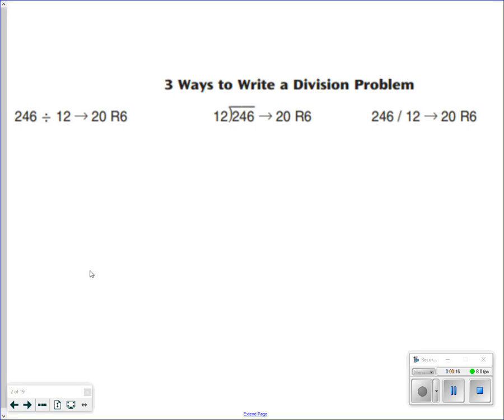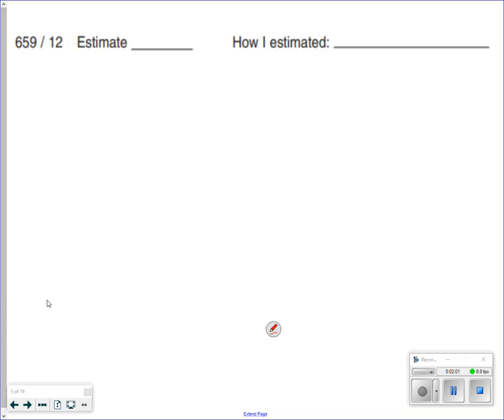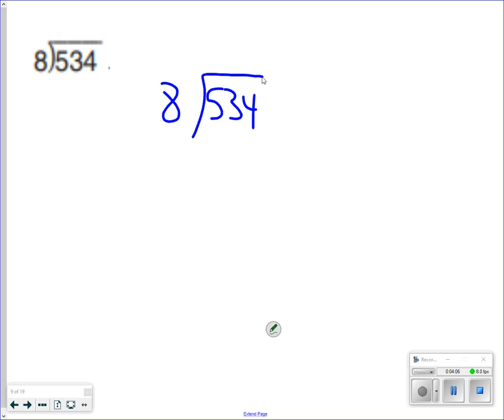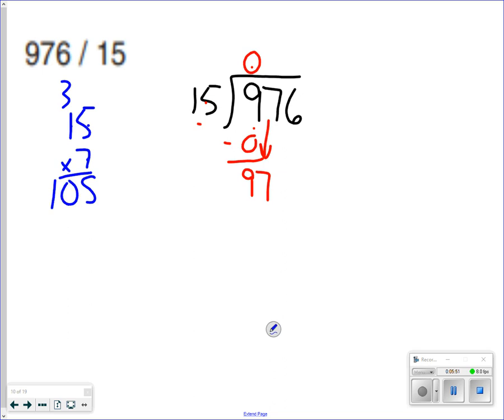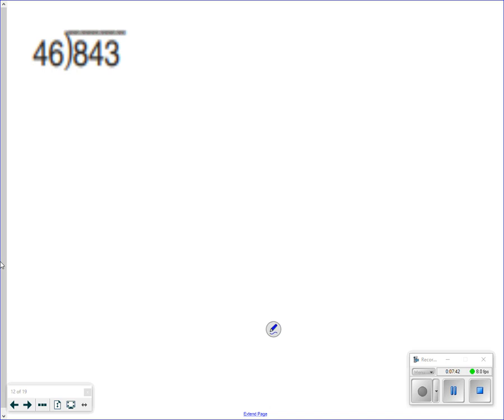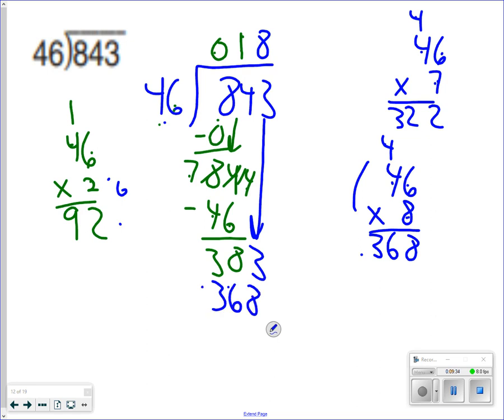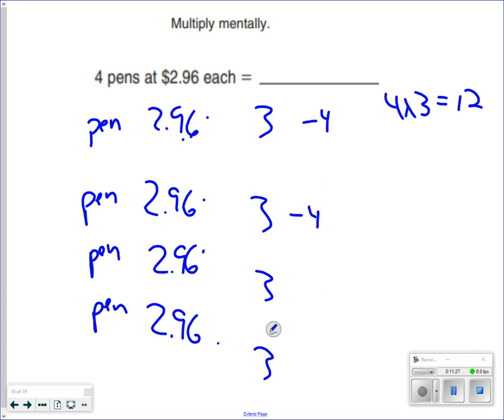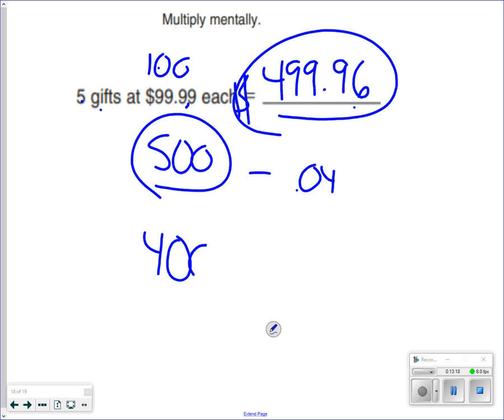Unit 2 7 Flipped